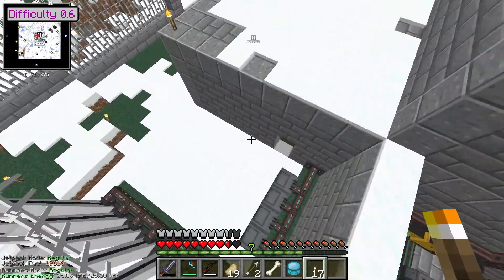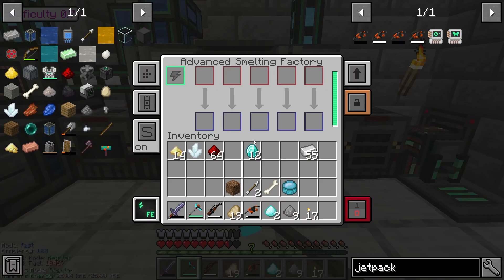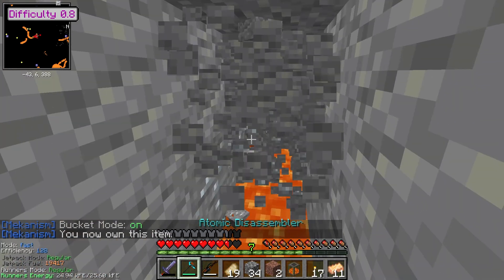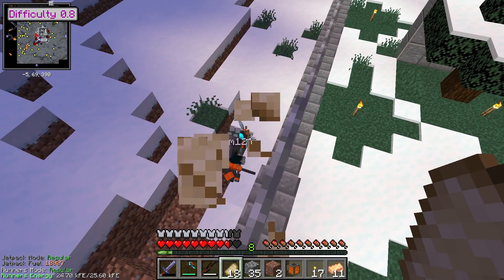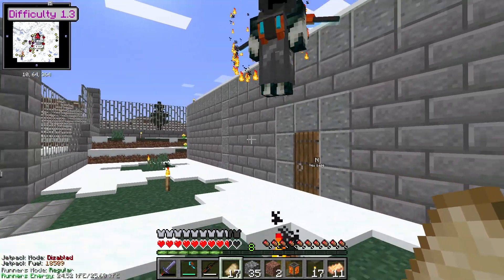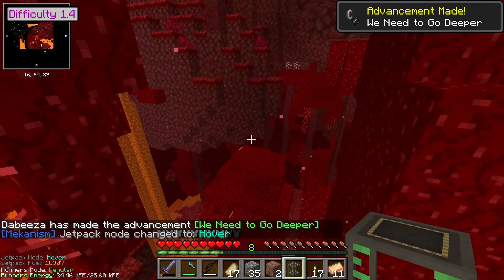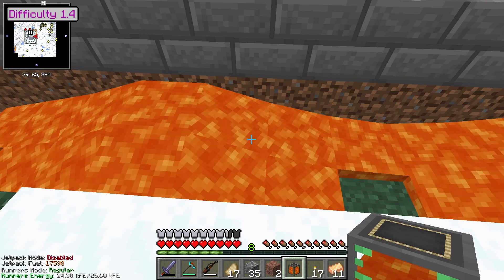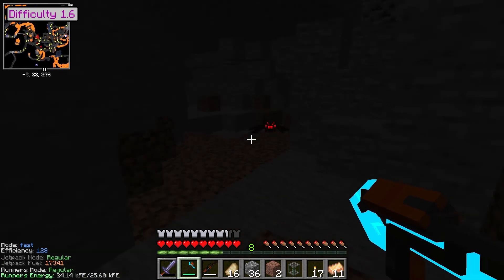Minecraft with mekanism part 11: Stuff just got real.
Yeah, if you couldn't tell we added more mods to up the difficulty and now the mobs are more intelligent and dangerous.